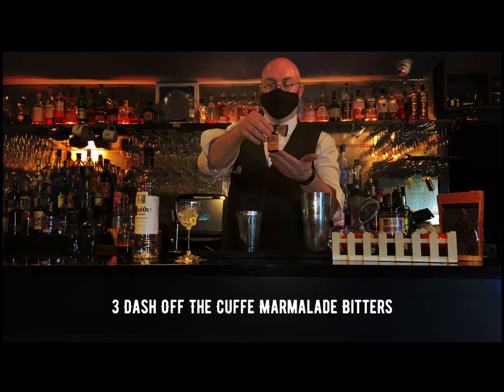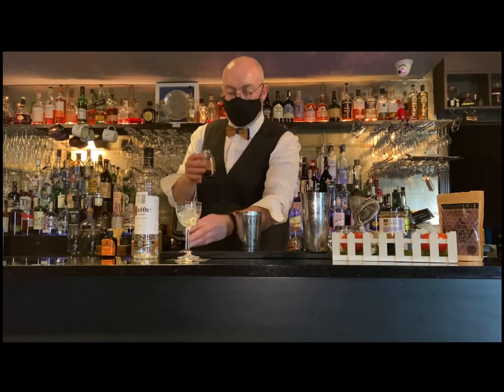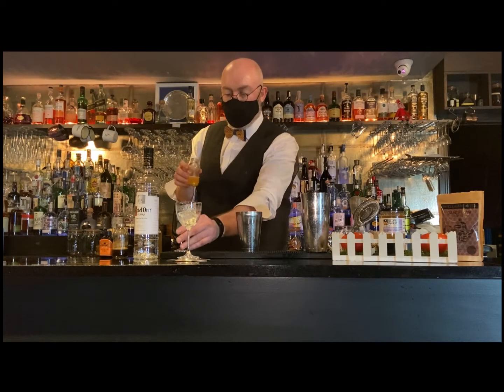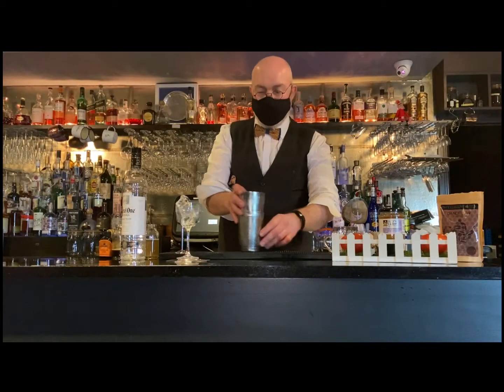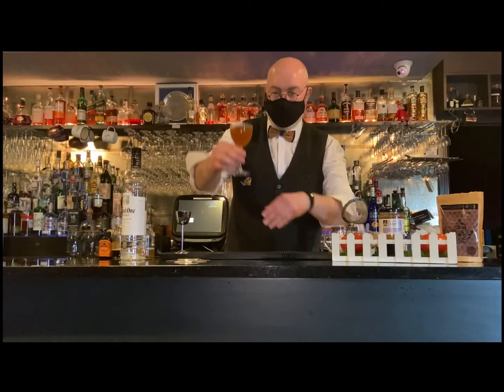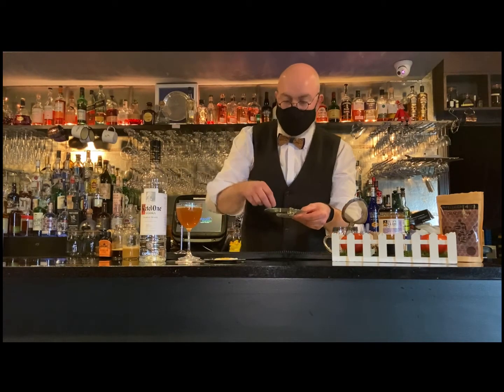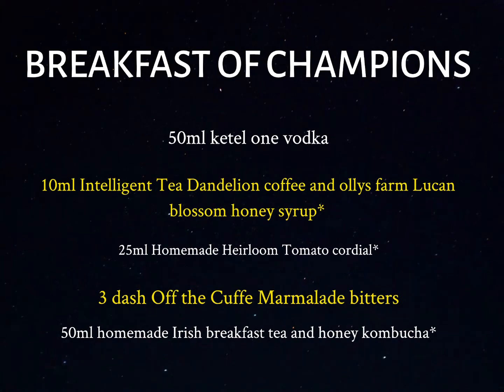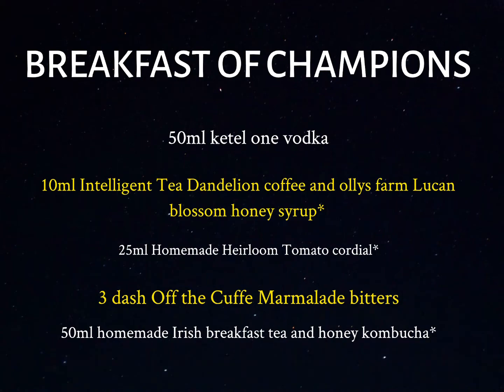The Breakfast of Champions( The real buzz)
A cocktail in support of the pollinators and my entry for World Class 2021. An in-depth look at my cocktail